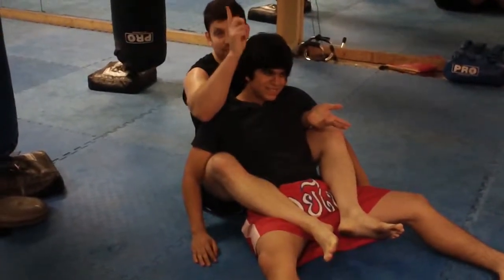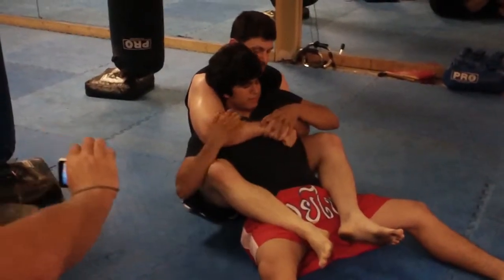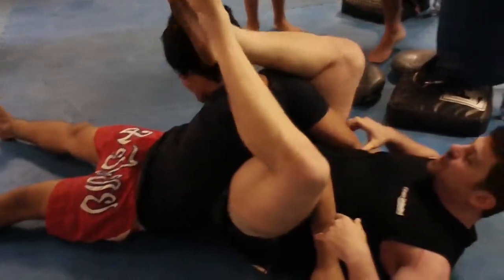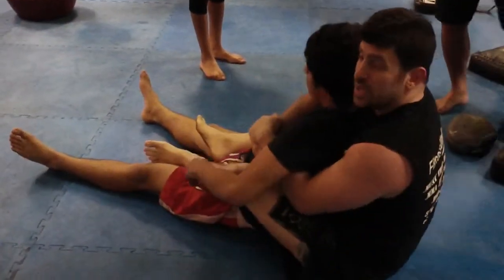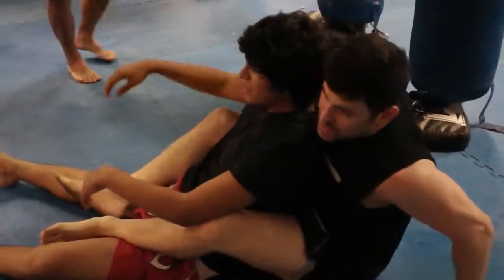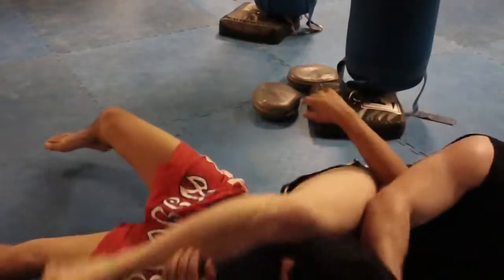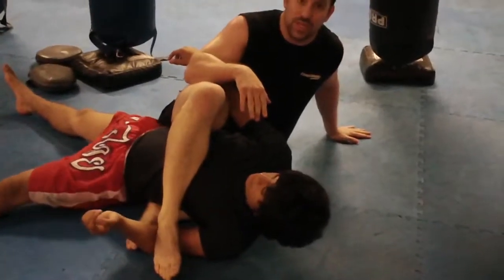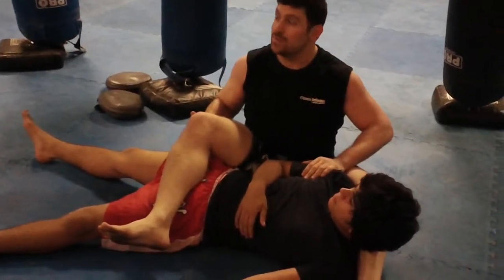Learn Jiu-jitsu #32 Back Control Crazy Rare Submissions Catch Wrestling w/ Dan The Wolfman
Learn Jiu-jitsu #32 Back Control Crazy Rare Submissions Catch Wrestling w/ Dan The Wolfman 4 1/2 Hr HIGHLY RATED Self-Defense DVD PRODUCTS YOU NEED for DEFENSE W/DISCOUNTS Below!